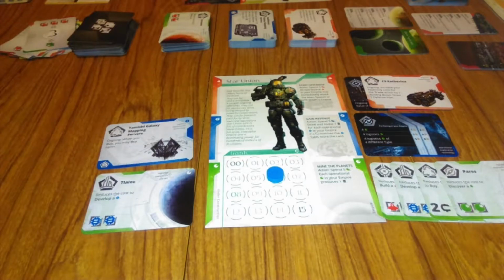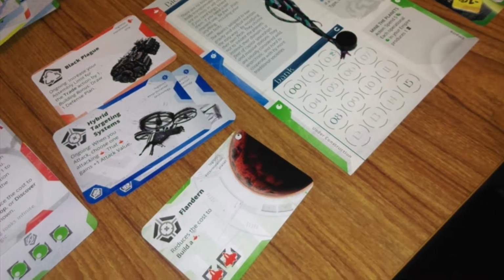Top 10: Games for 2 Players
From the Win Some Loosemore collection, Dieter attempts to answer the question; what are some great games for 2 players?
In this list we focus only on games designed for a range of player counts but work really well with 2 players.

To see other videos and reviews on many of these games, check out our Why I Like and Play Through videos: